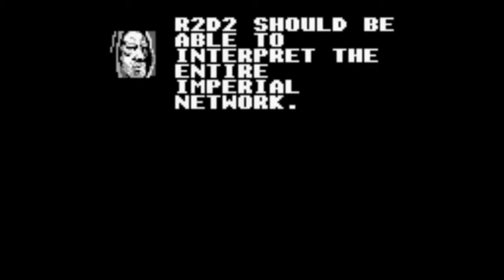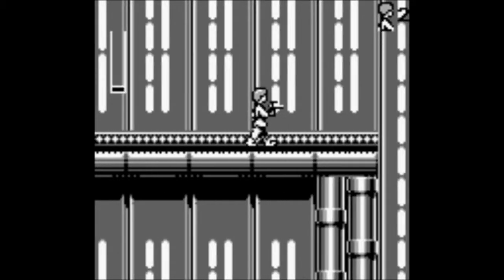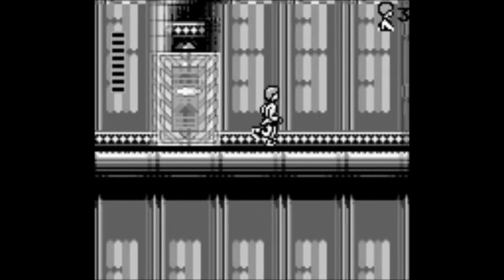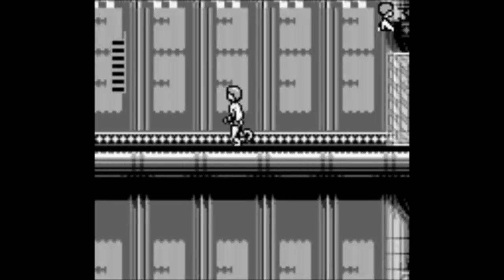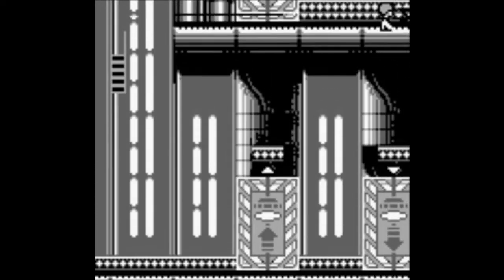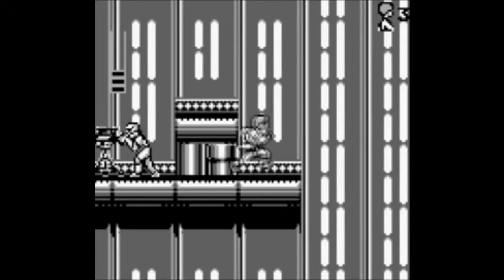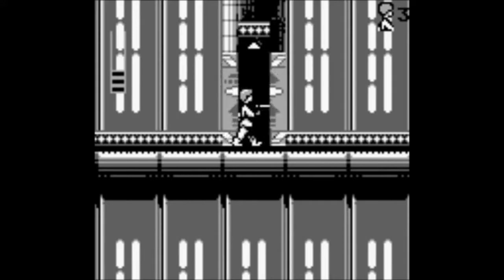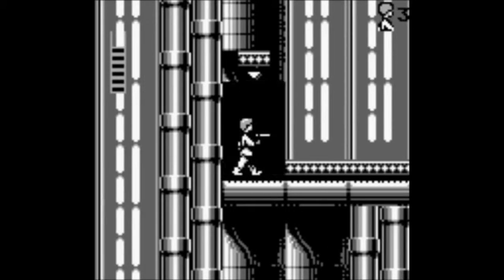May the Fourth Be With You Marathon [4]: Asteroid Field? Time to Relax!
The only easy part of the game XD
Also, we get to the Death Star.

I hope you guys enjoy this little marathon attempt at Star Wars: A New Hope on the Gameboy. May the Fourth be with you ^_^